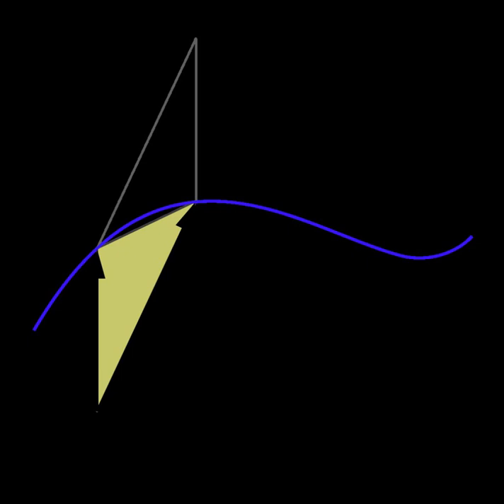Clapeyron's theorem (elasticity) | Wikipedia audio article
- Socrates

SUMMARY
In the linear theory of elasticity Clapeyron's theorem states that the potential energy of deformation of a body, which is in equilibrium under a given load, is equal to half the work done by the external forces computed assuming these forces had remained constant from the initial state to the final state.It is named after the French scientist Benoît Clapeyron.
For example consider a linear spring with initial length L0 and gradually pull on the spring until it reaches equilibrium at a length L1 when the pulling force is F.  By the theorem, the potential energy of deformation in the spring is given by:

            1
            2

          L

            1

          L

            0

    {\displaystyle {\frac {1}{2}}F(L_{1}-L_{0}).}
  The actual force increased from 0 to F during the deformation; the work done can be computed by integration in distance. Clapeyron's equation, which uses the final force only, may be puzzling at first, but is nevertheless true because it includes a corrective factor of one half.
Another theorem, the theorem of three moments used in bridge engineering is also sometimes called Clapeyron's theorem.